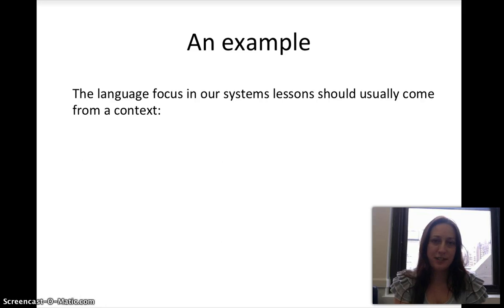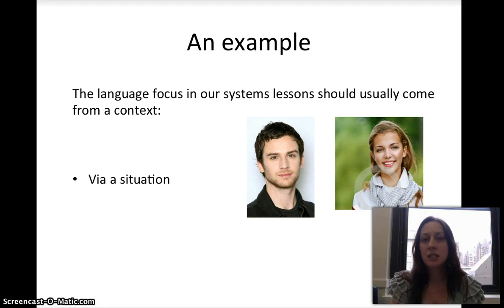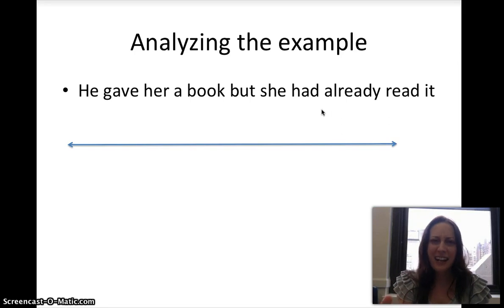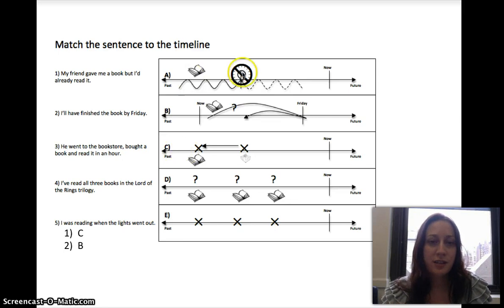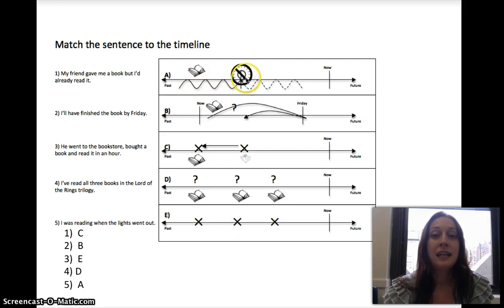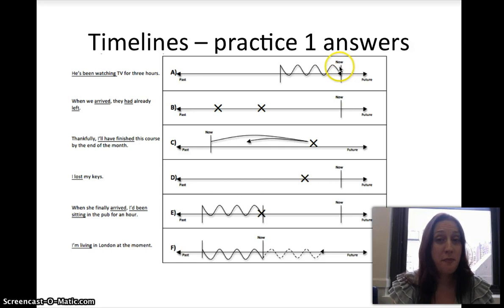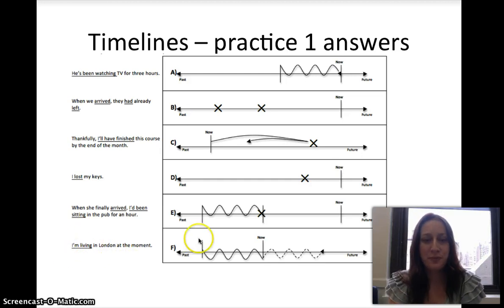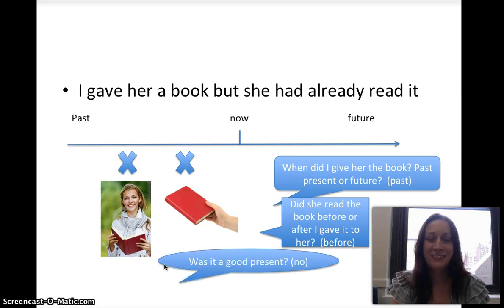Checking concept part two - Timelines (CELTA input)